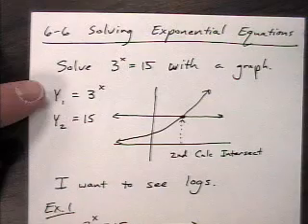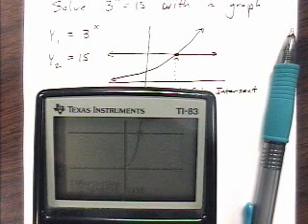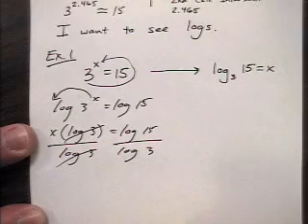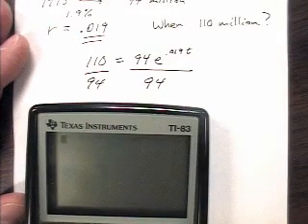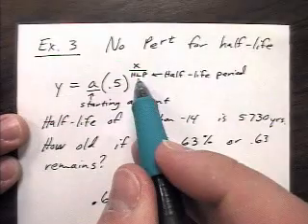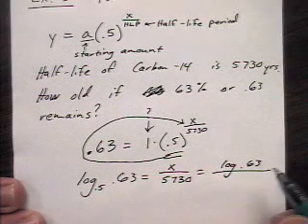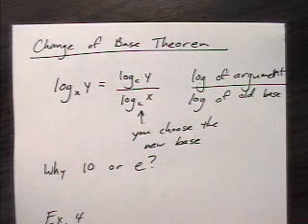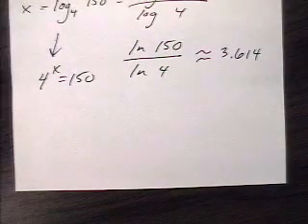6 6 Solving Logarithm Equations